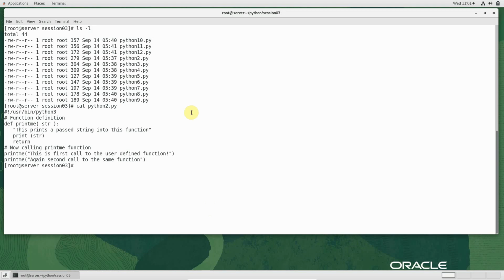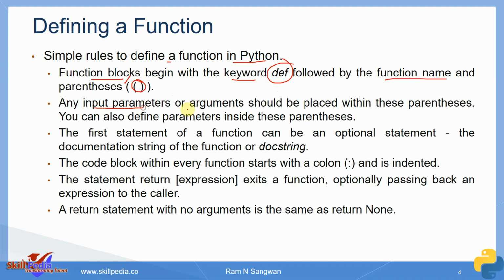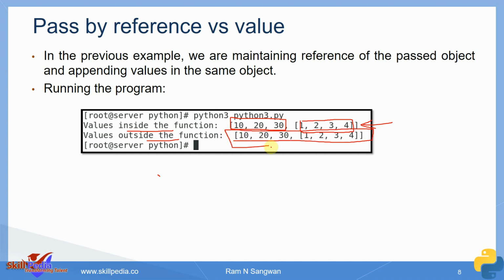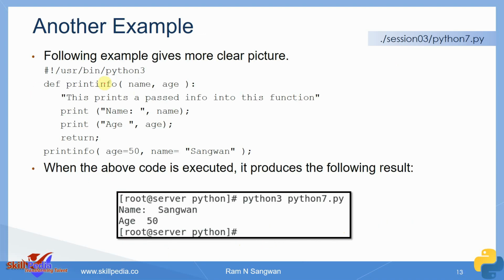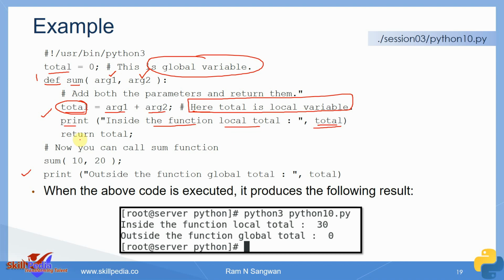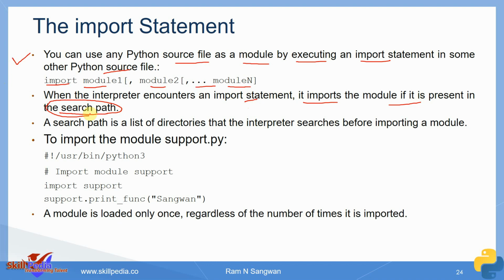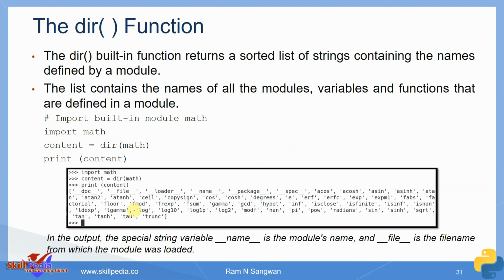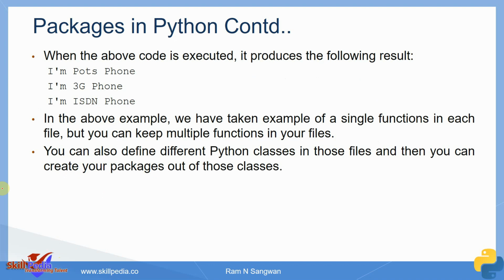Python Functions and Modules | python3 tutorial for beginners | Python Programming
A function is a block of organized, reusable code that is used to perform a single, related action.
Functions provide better modularity for your application and a high degree of code reusing.
Python gives you many built-in functions like print(), etc.
You can also create your own functions.
These functions are called user-defined functions.